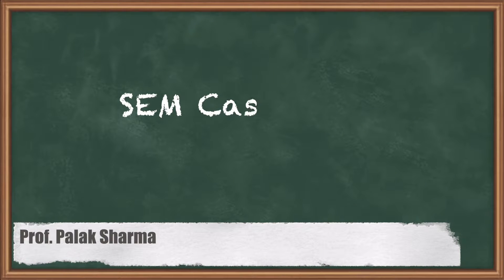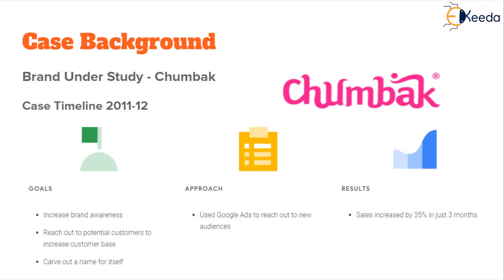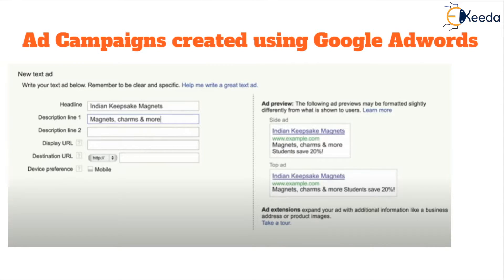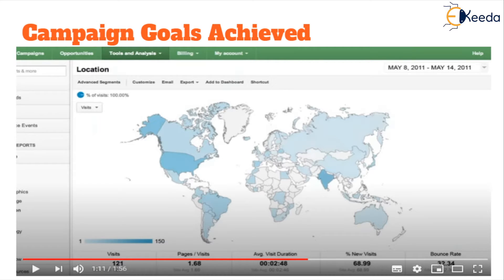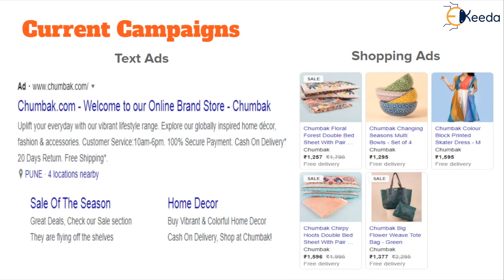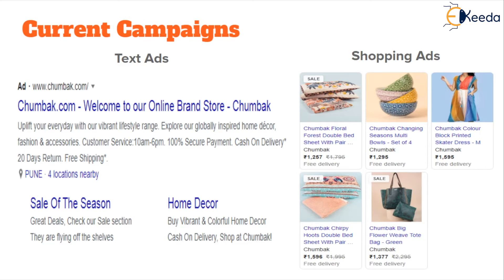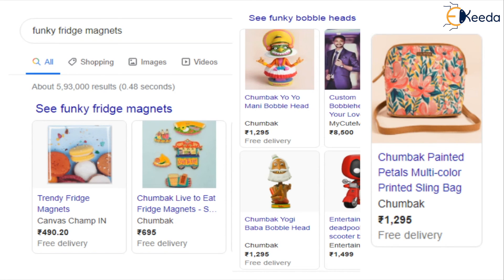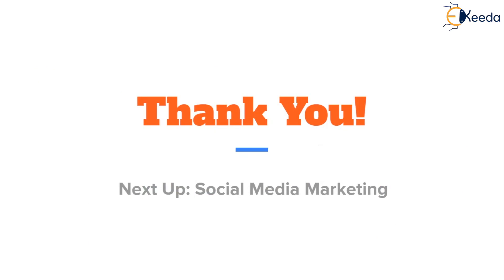SEM Case Study